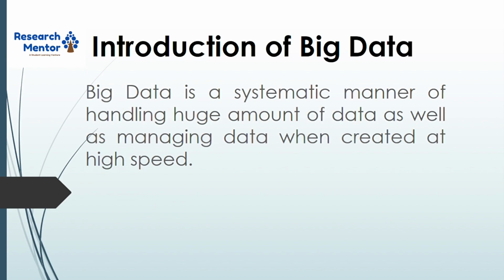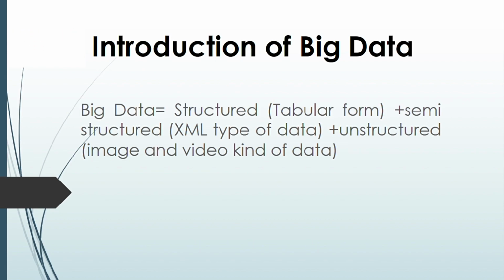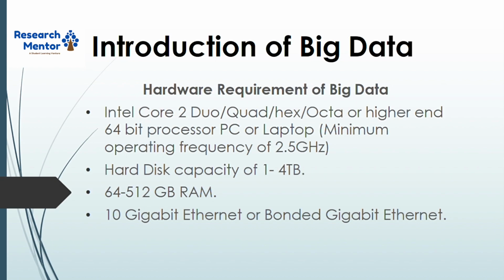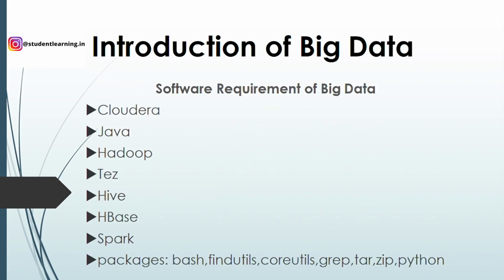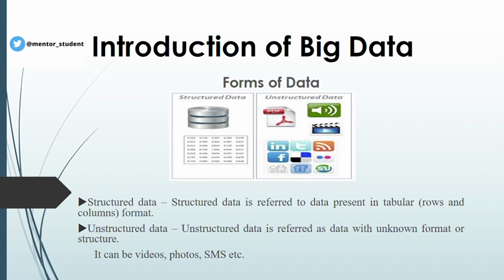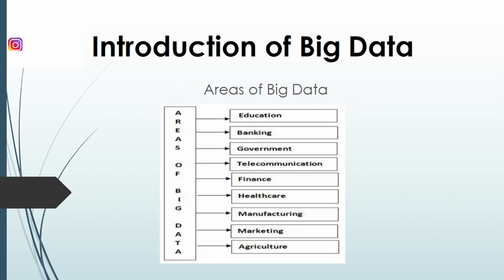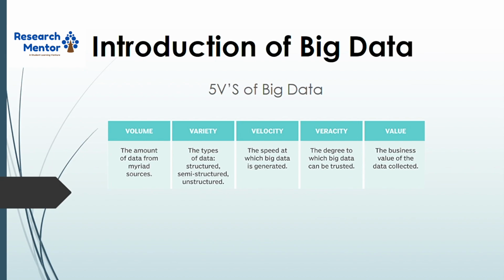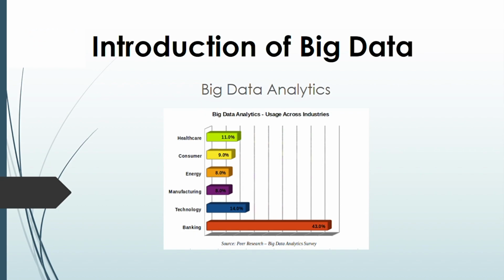Basic Introduction to Big Data | Big Data Lecture Series | Student Learning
This video is about Introduction to Big Data. Big data is a term that describes the large volume of data – both structured and unstructured – that inundates a business on a day-to-day basis. But it's not the amount of data that's important. It's what organisations do with the data that matters. Watch the video for more information.

Good luck :-)